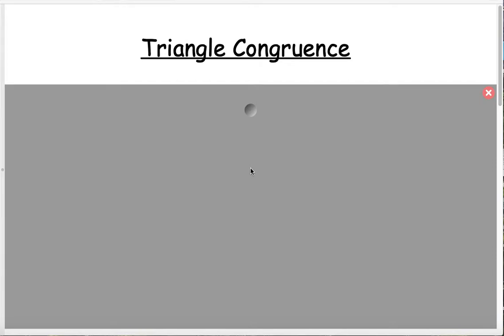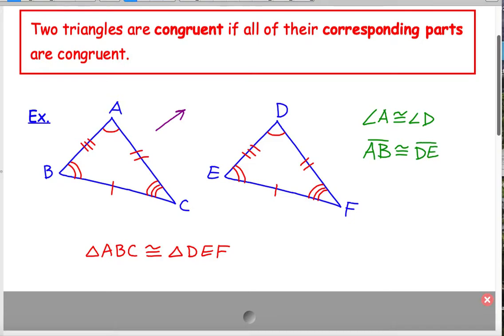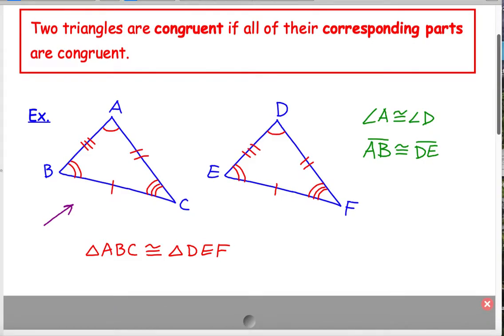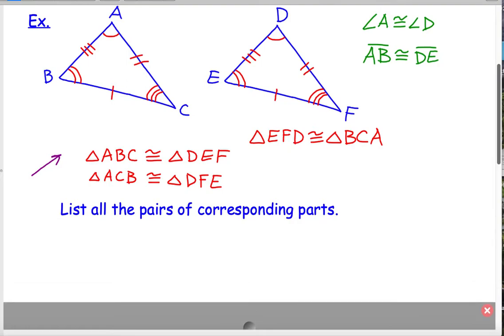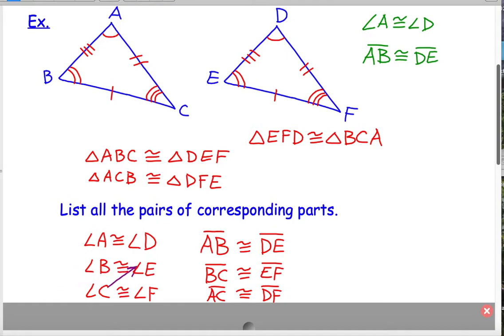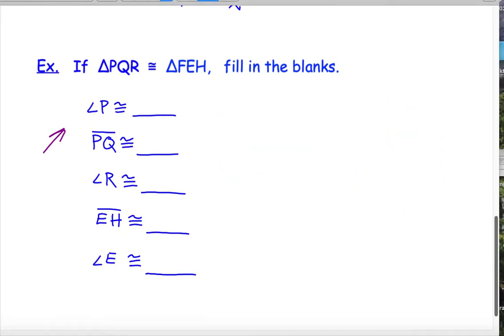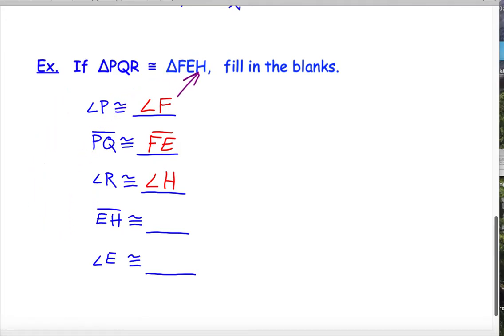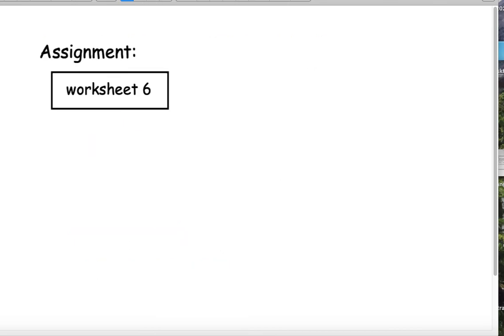Geom - unit 03 day 04 congruent triangles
triangle congruence statements